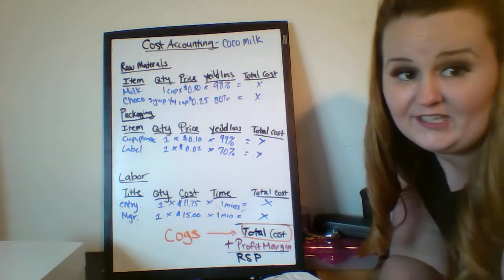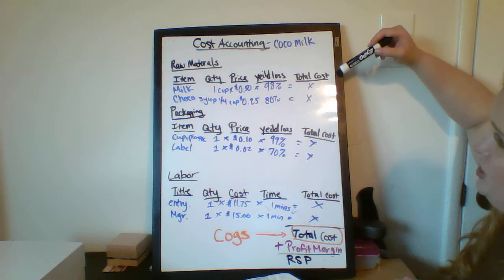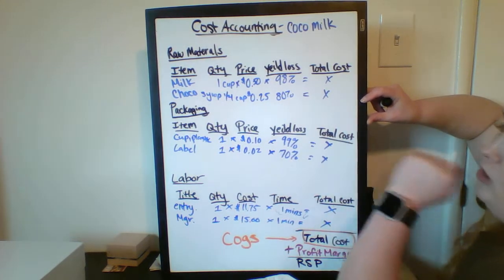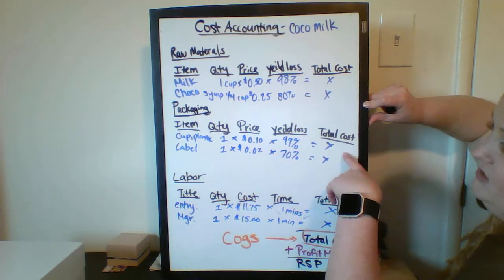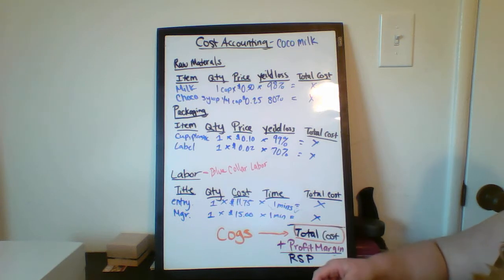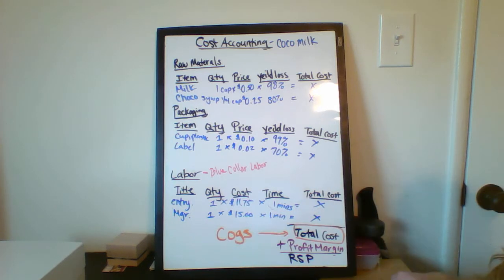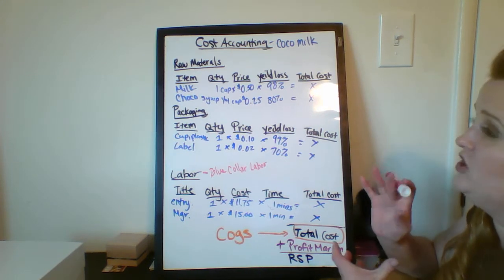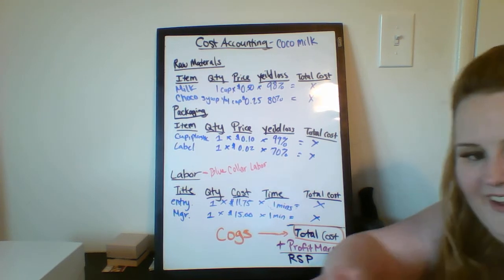ABM224 Ch.5 Part 3 of 4